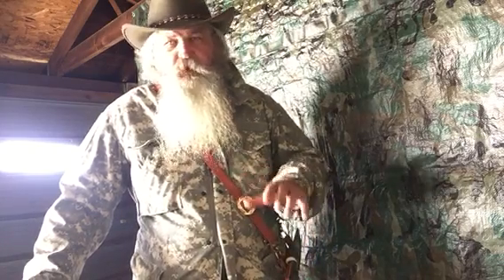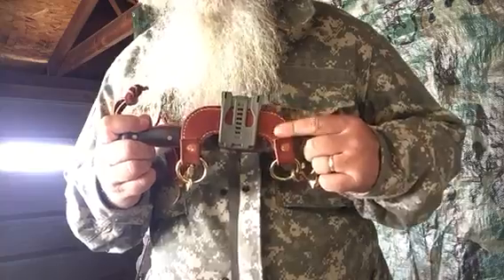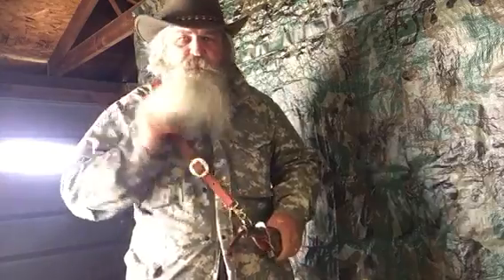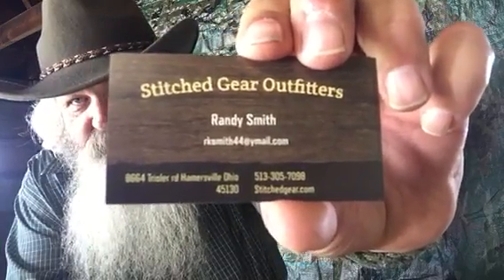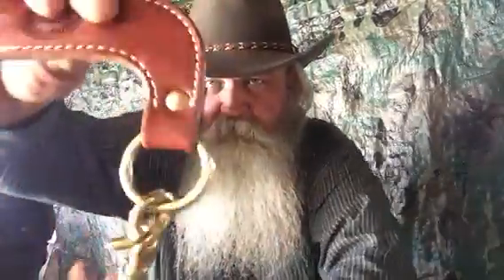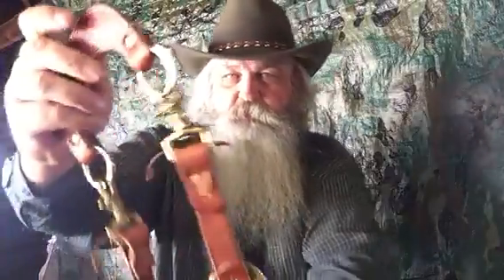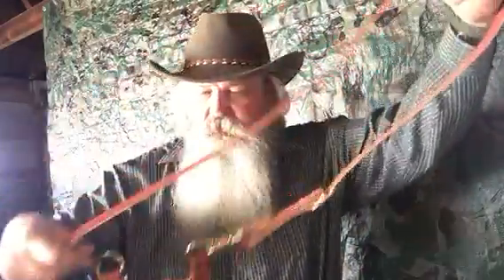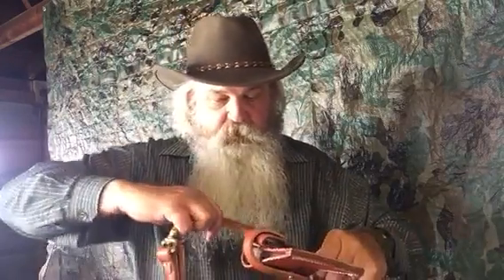Leather series 1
Horseshoe daughter